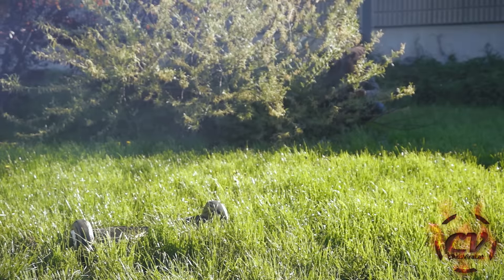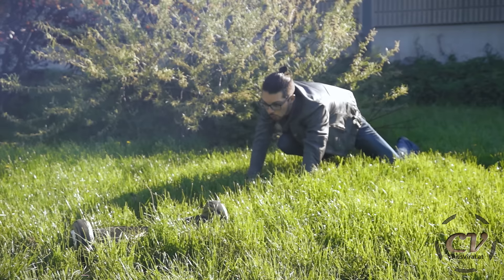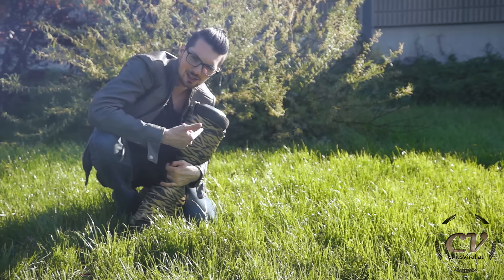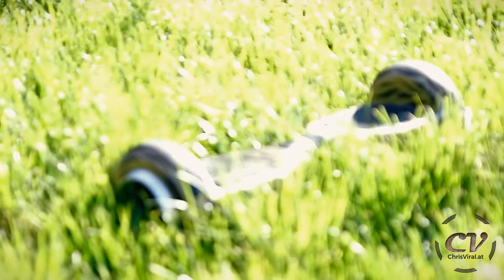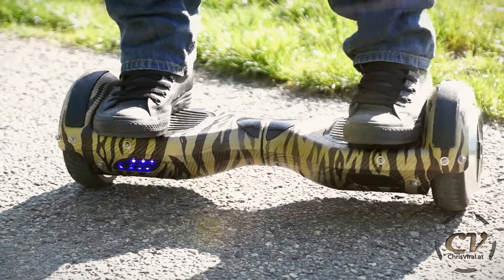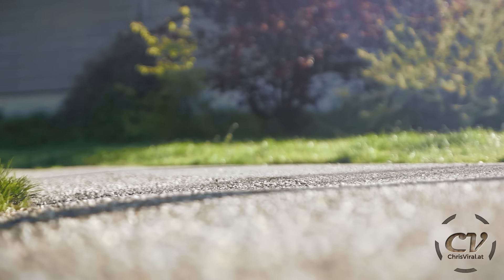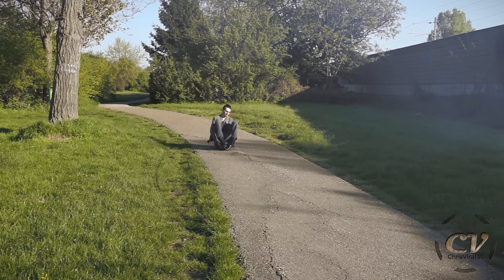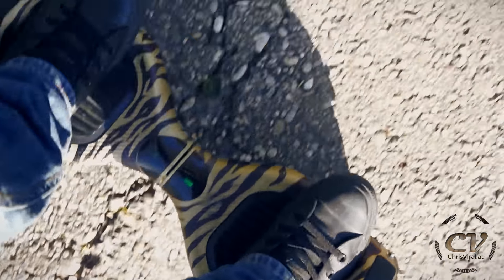Custom Hoverboard Mod | The Tiger Board | SWEGWAY STYLE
Oh boy I love this thing! :))

Behind the scenes can be seen in my 36th & 37th VLOG.